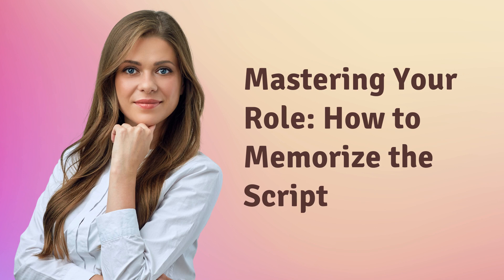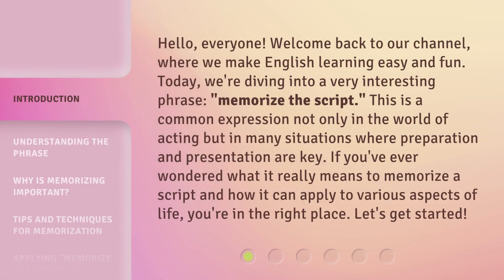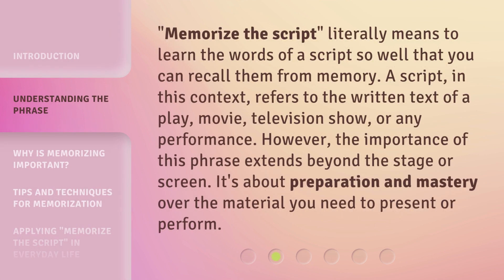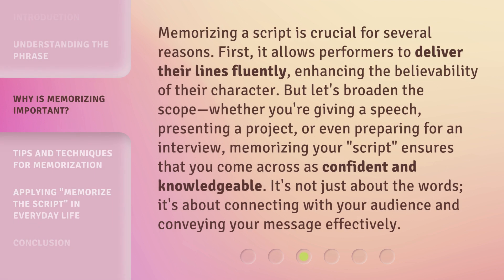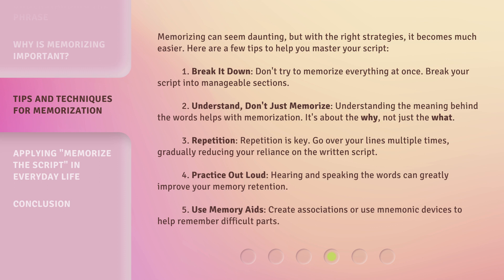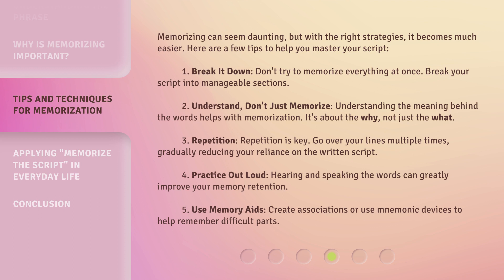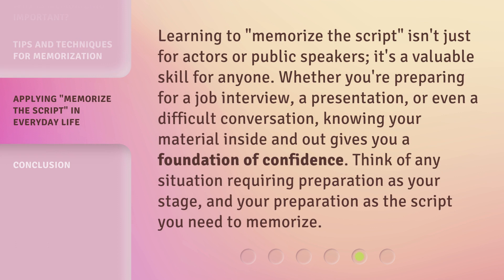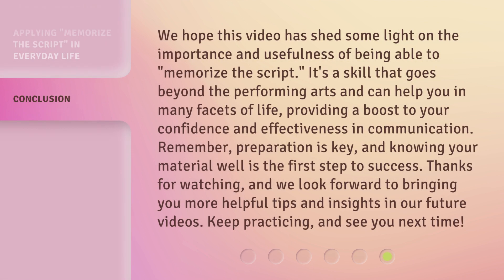Mastering Your Role: How to Memorize the Script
Role Mastery: Script Memorization Tips • Discover effective techniques for memorizing your script and mastering your role in this helpful video guide.

00:00 • Introduction - Mastering Your Role: How to Memorize the Script
00:40 • Understanding the Phrase
01:10 • Why Is Memorizing Important?
01:44 • Tips and Techniques for Memorization
02:39 • Applying "Memorize the Script" in Everyday Life